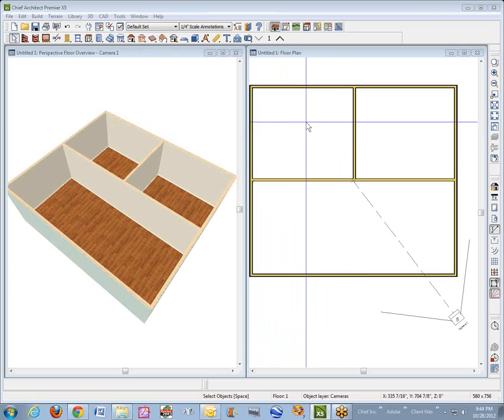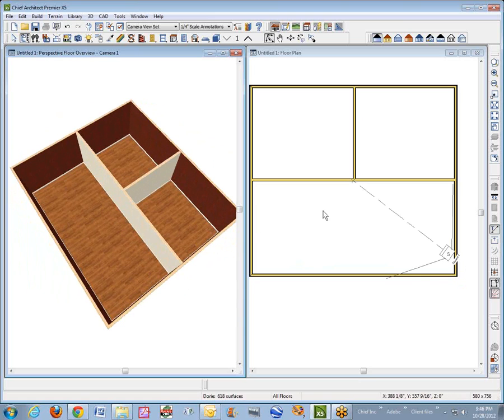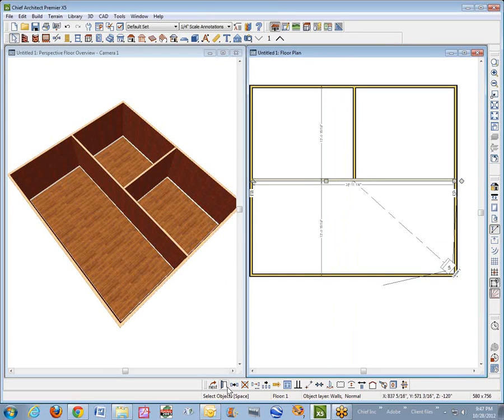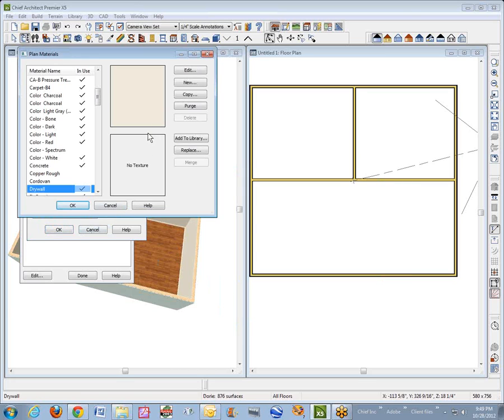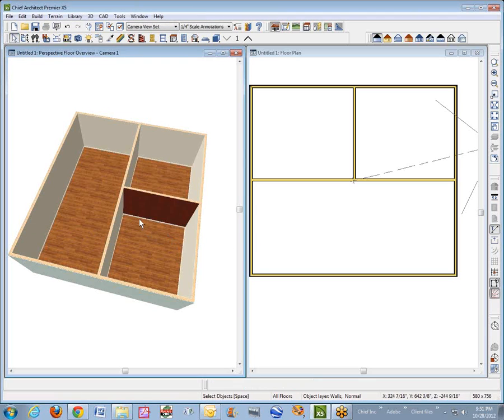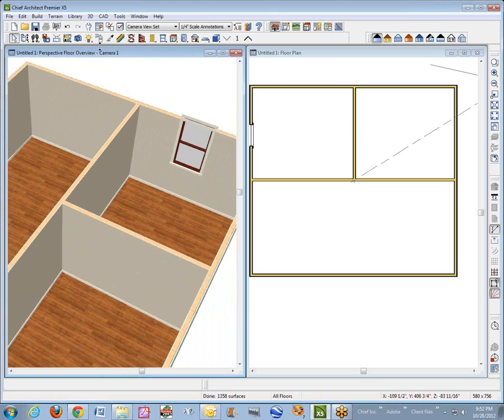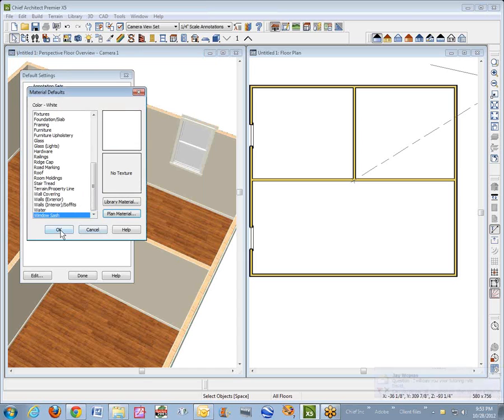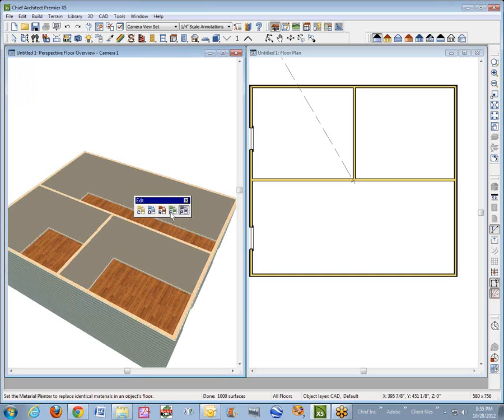Oh Material, how can I assign thee, let me count the ways...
This is applicable to all Chief Architect Inc and almost Home Designer software in terms of materials assignments